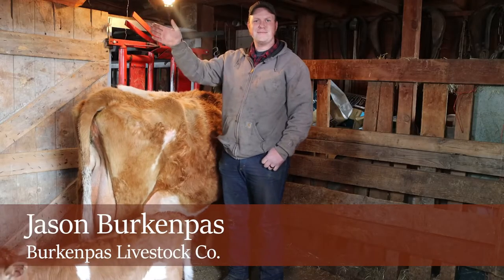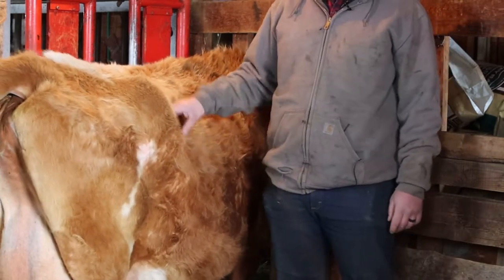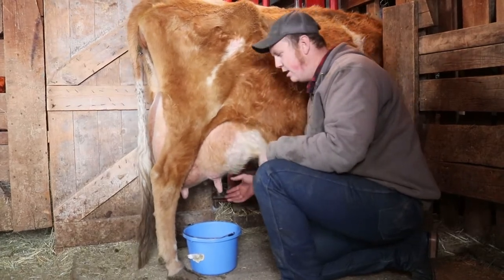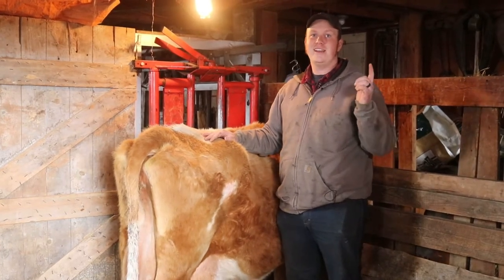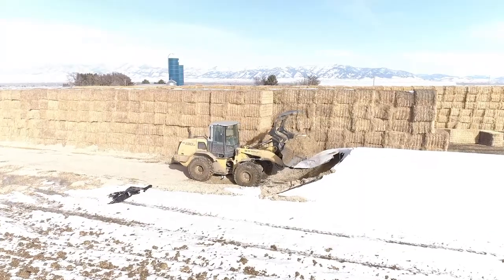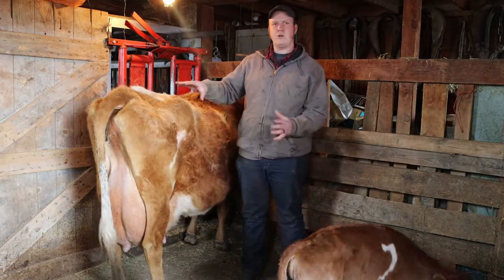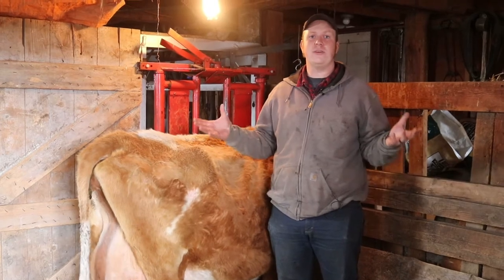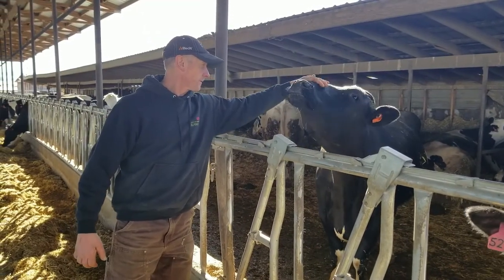Dairy Cows | Virtual Farm Fair | Educational Information for Kids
The Gallatin Valley Farm Fair serves nearly 1,200 fourth grade students every year for over a decade, but due to COVID-19 has had to be canceled the last couple of years. Montana Drone Company teamed up with the Gallatin Valley Agriculture Committee to put together 7 educational videos to continue the education of farm related fields in a virtual environment.

Thank you to Jason Burkenpas of Burkenpas Livestock Company for narrating the educational piece about dairy cows.

Thank you to Leland Heidema of Plain Vista Dairy for the additional footage used to show a commercial dairy operation.

5 Fun Dairy Cow Facts
- Cows can't produce milk without having a baby calf first
- Dairy cows produce milk all day long
- Milk, cheese, yogurt, and ice cream all come from cows
- Dairy cows need to be milked everyday, no matter what
- Machines are used to milk cows at commercial facilities

The “Farm Fair” is an all-day continuing education, program for fourth grade elementary school students. Each day for three (3) days, 300+ students, with their teachers visit a local farm to learn about agriculture production, economics, soil science, animal science, environmental management and exposure to careers in agriculture related fields.